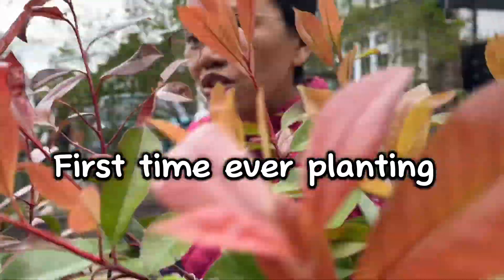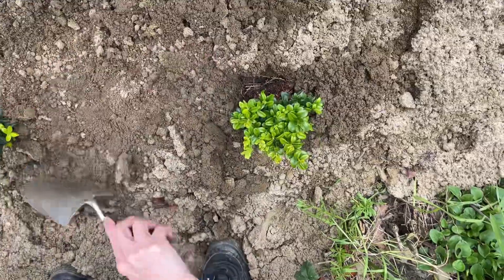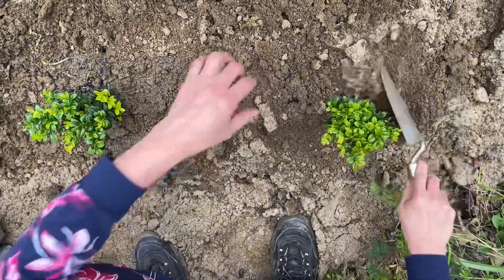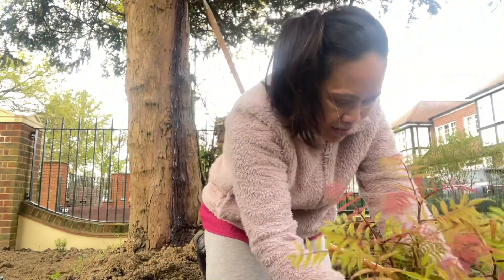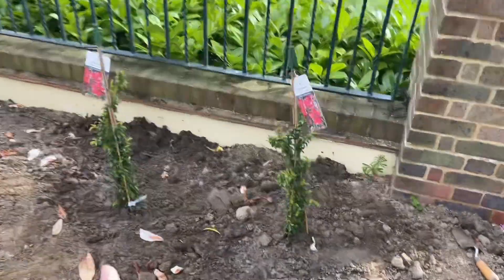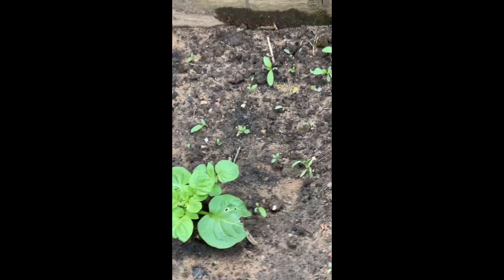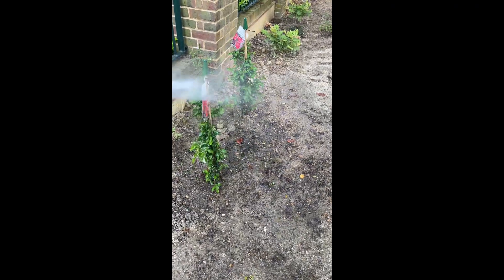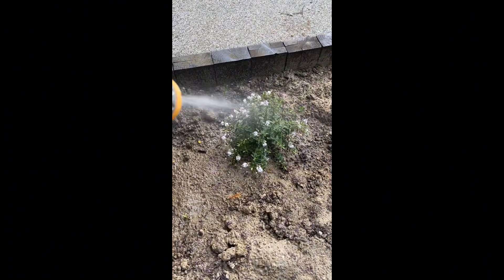FIRST TIME EVER PLANTING | RHOSETHEVLOGGER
First time ever planting in our garding